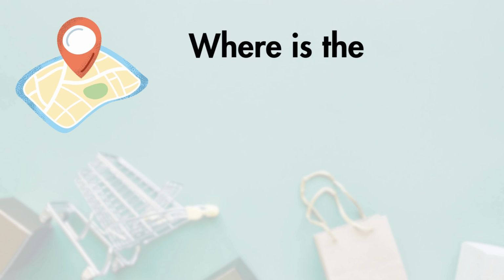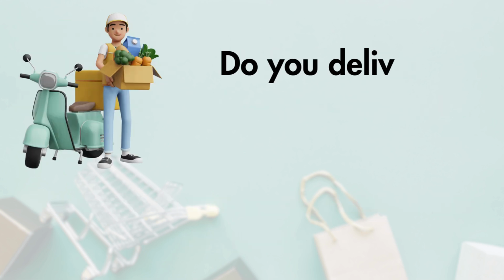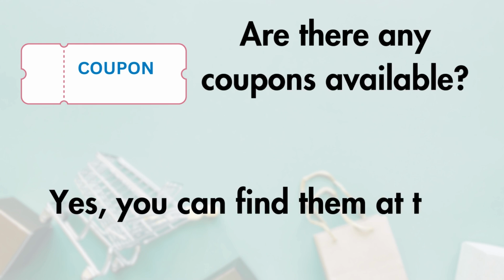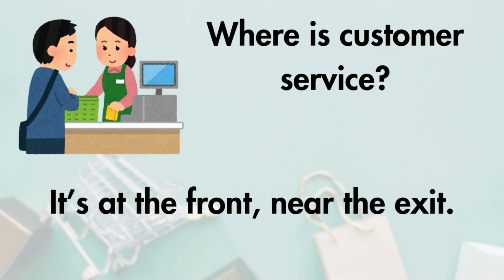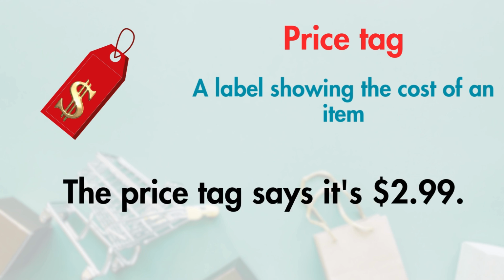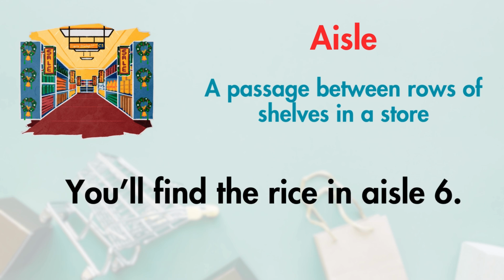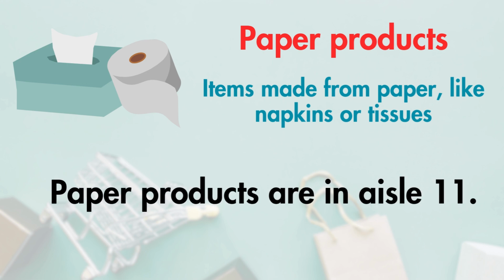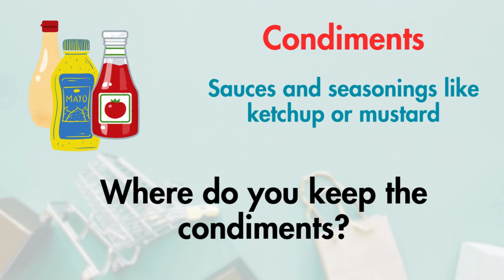50 Must-Know Grocery Shopping Questions in English (With Real Answers!)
In this video, you'll learn 50+ essential English grocery shopping questions and answers — from asking where things are to checking prices, discounts, and making payments.
Perfect for A2–B1 English learners, especially if you're living in an English-speaking country!

✅ Improve your speaking and listening skills
✅ Learn real-life vocabulary and shopping questions
✅ Practice with useful sentence patterns
✅ Get visuals and voiceover to help you understand better
📘 Don't forget to watch until the end for a Vocabulary Review to boost your memory!
Are you learning English and want to feel more confident at the supermarket? Watch the video 🛒

Timestamps:
0:00 English grocery shopping questions and answers
7:38 English grocery shopping vocabulary